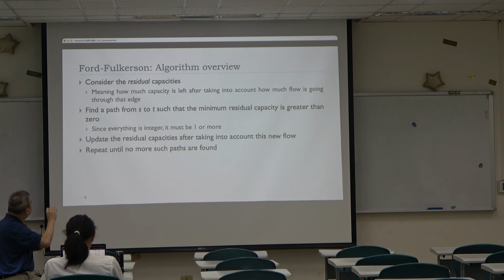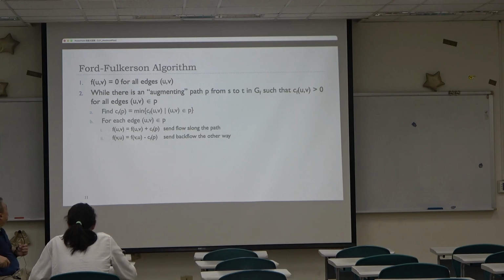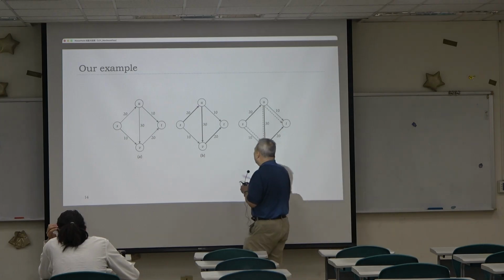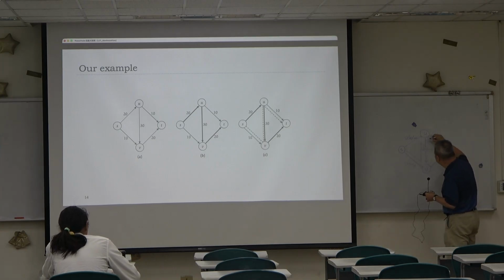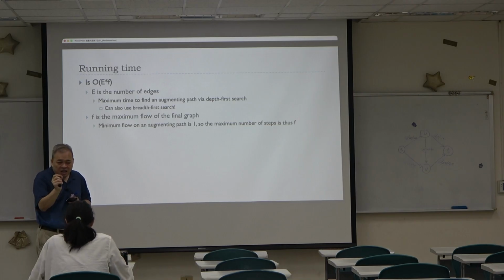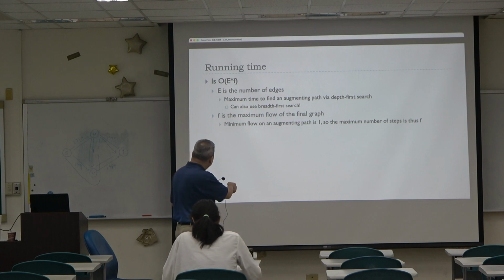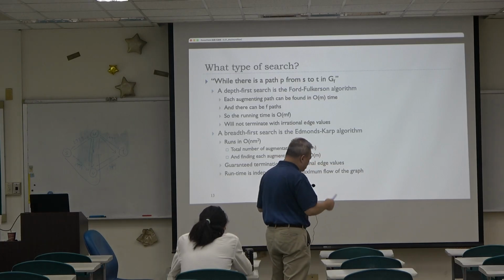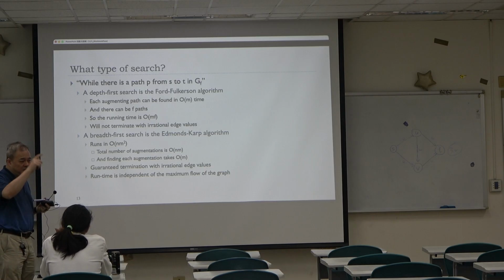演算法20260520_part3